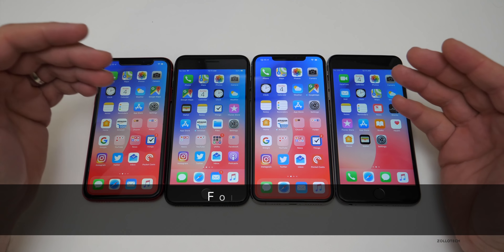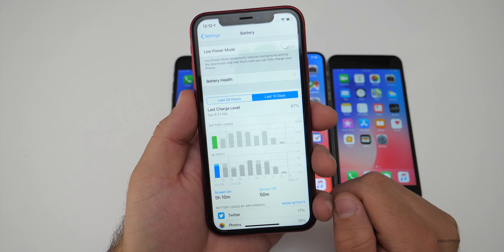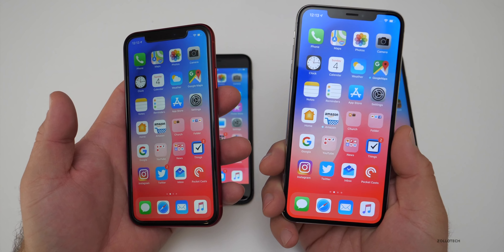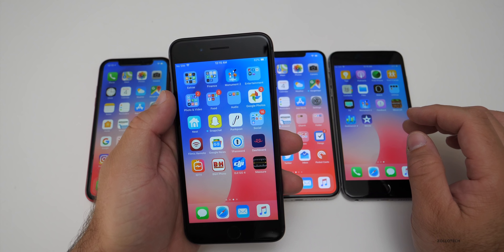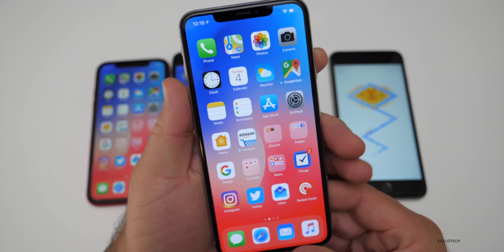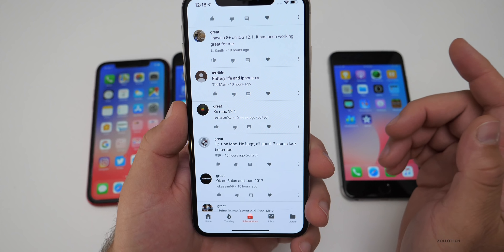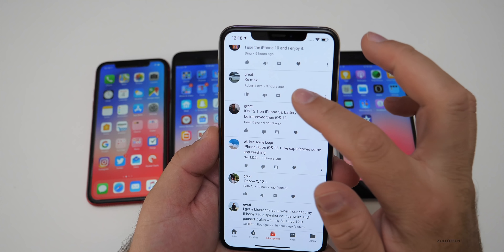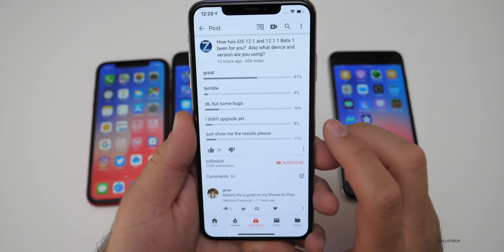iOS 12.1 and iOS 12.1.1 Beta 1 - Follow Up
iOS 12.1 and iOS 12.1.1 Beta 1 has been out for a few days. I talk about my experience and how battery has been on the latest beta.